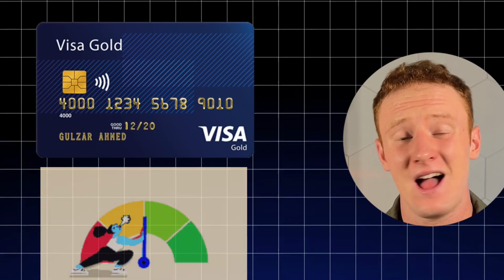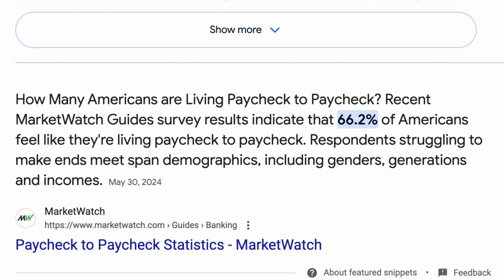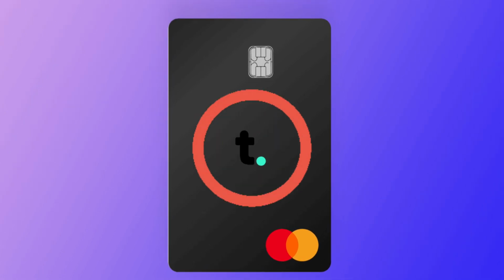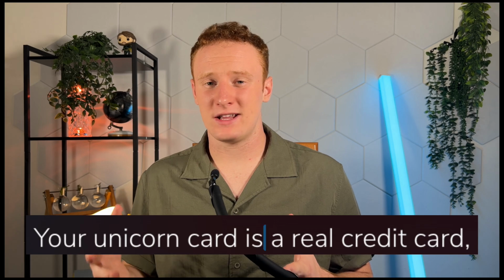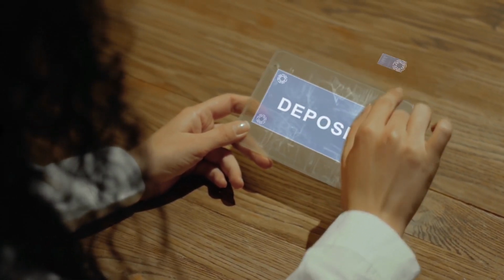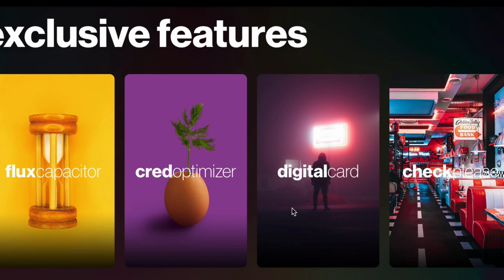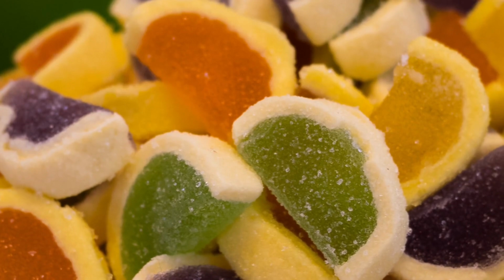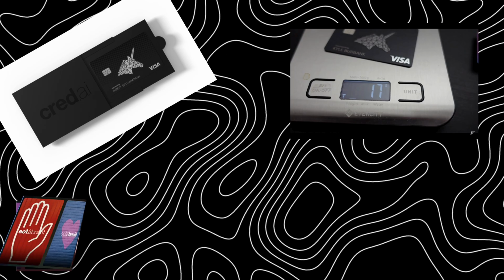BUILD CREDIT W/ NO FEES or INTEREST: Cred.Ai Card Review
Looking to build credit without the hassle of fees or interest? In this video, I review the Cred.Ai Card, a unique credit-building tool that offers a fee-free and interest-free experience. Learn how Cred.Ai helps you establish credit, manage your finances, and avoid common pitfalls that come with traditional credit cards. Whether you're new to credit or looking to improve your score, this card might be the solution you've been searching for. Watch now to see if the Cred.Ai Card is right for you!